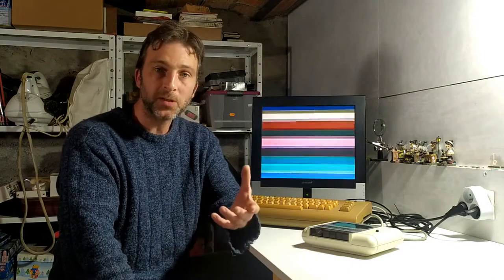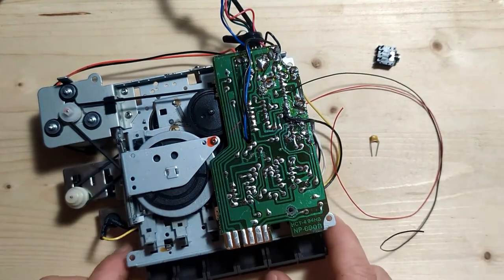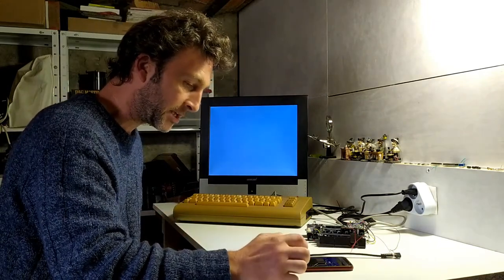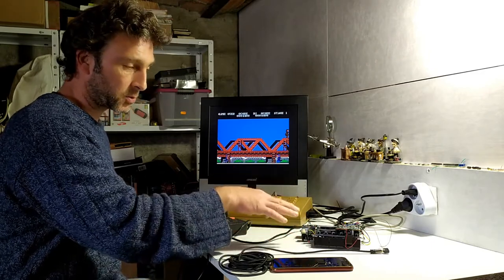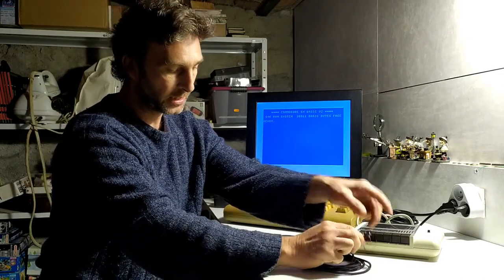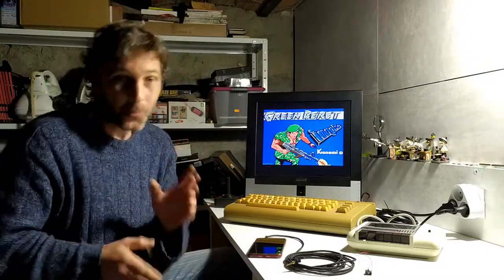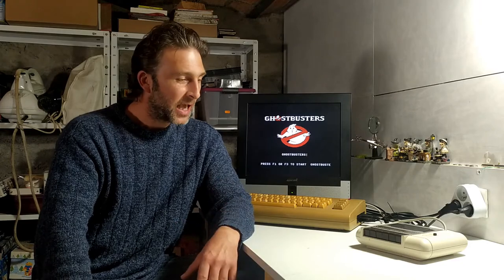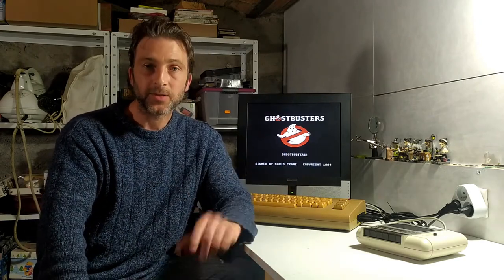Commodore Datasette Passthrough and Record Mods | 8 bits in the basement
Welcome back to the Basement everyone. I'm taking another look at my C2N datasette today and showing some mods I've discovered to make it even more useful. I'll be testing a passthrough mod to let me use the C2N as a bridge between the C64 and an audio device and also a mod to let me use the C2N to record audio to cassette. Have a great day!

Canadian Retro Things made a video about converting .tap files to .wav files and transfering them to cassette, and you can find it here :

The Load64 post by Remzi where I found this stuff